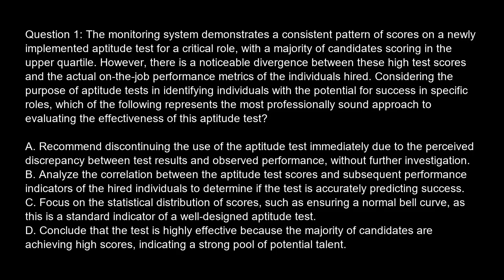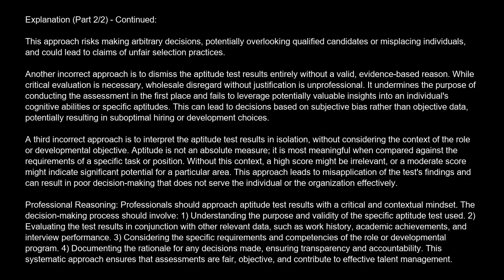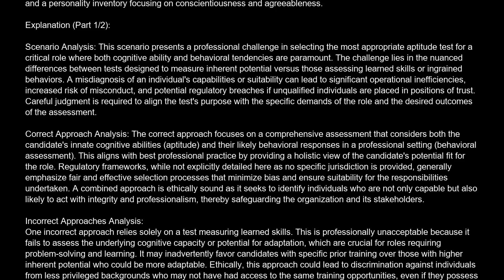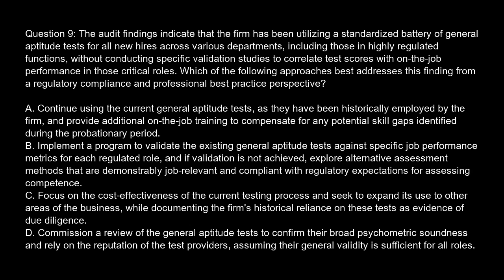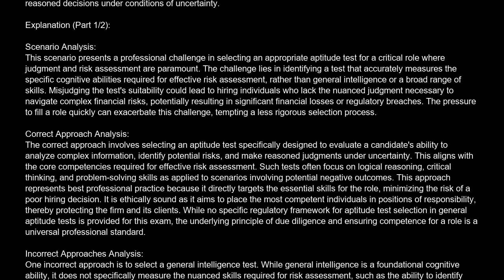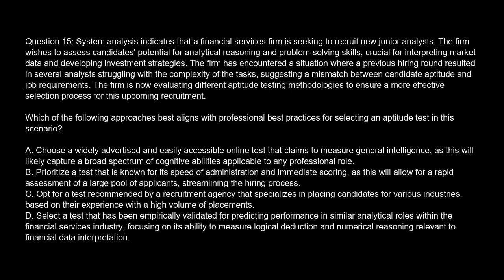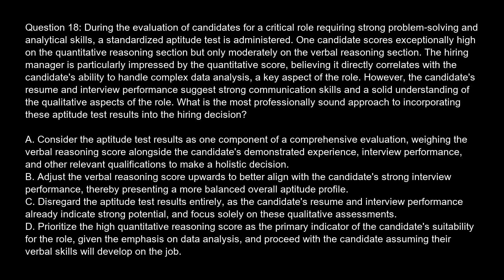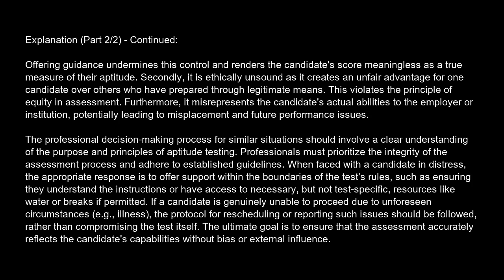Aptitude Tests General term for various tests that measure specific abilities or skills Free Pract